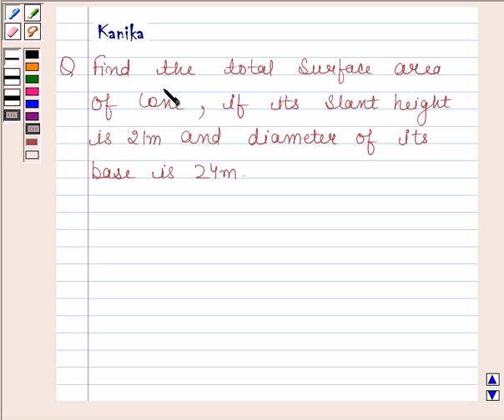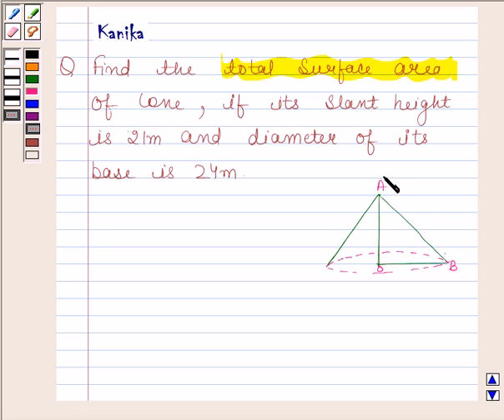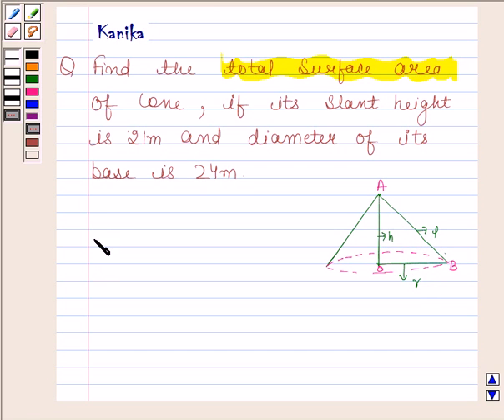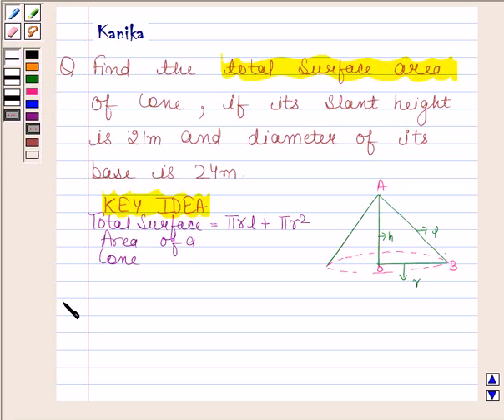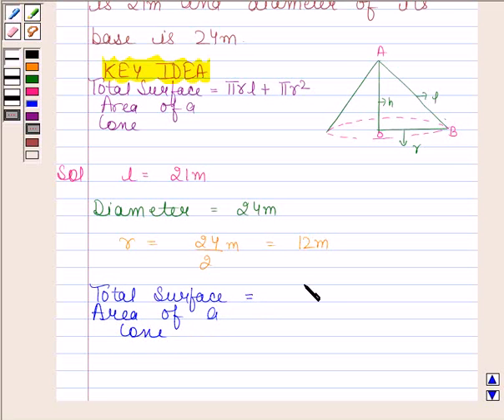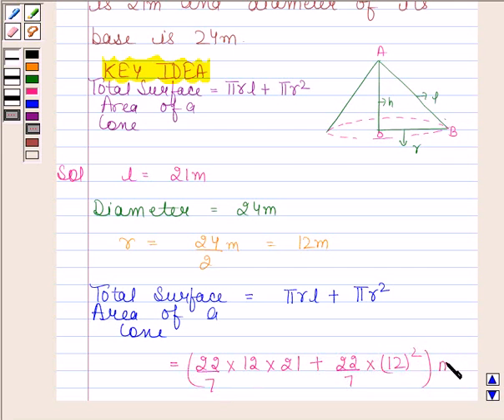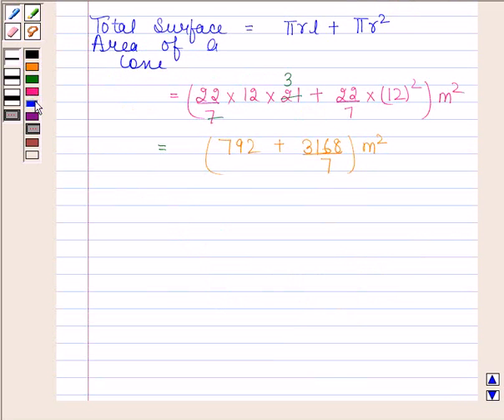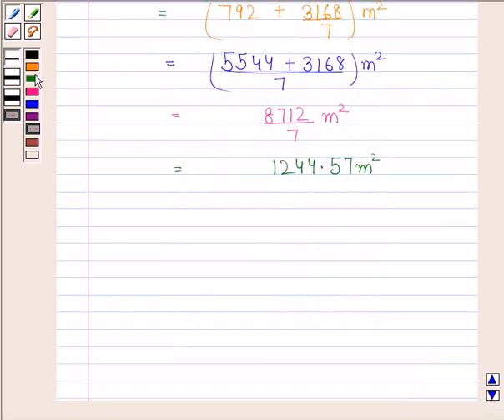Maths IX NCERT 13 13 3 2